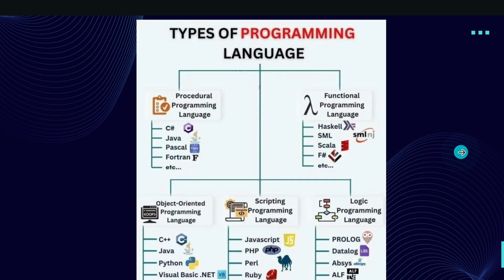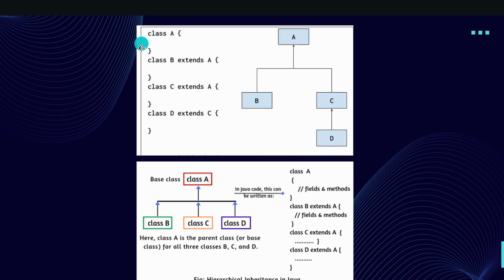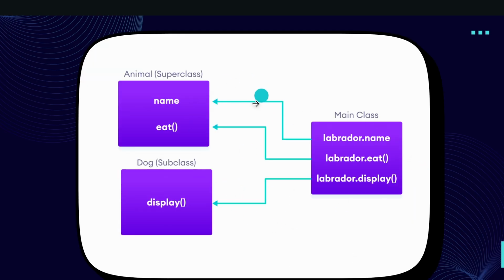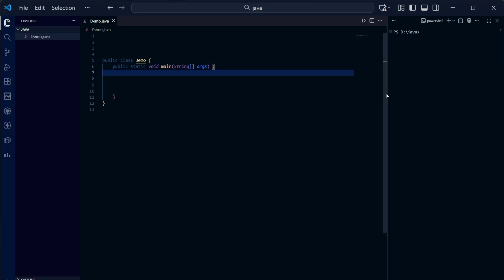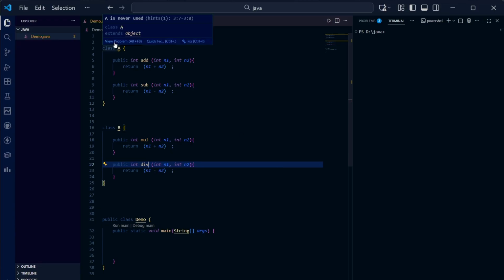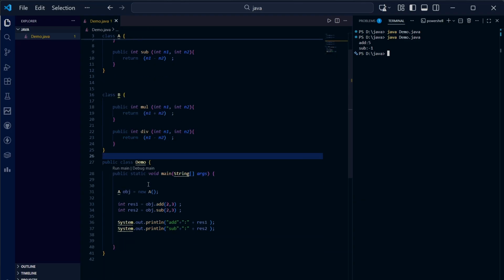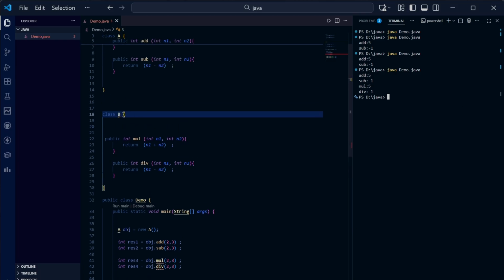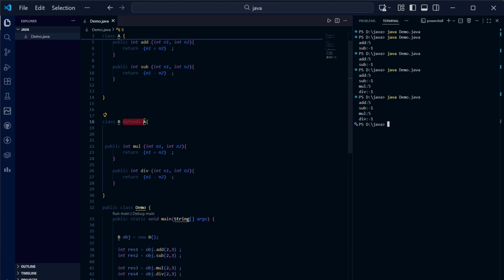#15 Inheritance in Java | Parent and Child Class Explained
In this video, we learn Inheritance in Java with clear examples.

Topics covered:
✔ What is inheritance
✔ Parent and child classes
✔ extends keyword
✔ Code reusability
✔ Types of inheritance (overview)

Inheritance helps achieve reusability in Java.

pdf that i have created for the oops concepts

📌 Previous Video: Encapsulation in Java
📌 Next Video: Super Keyword in Java